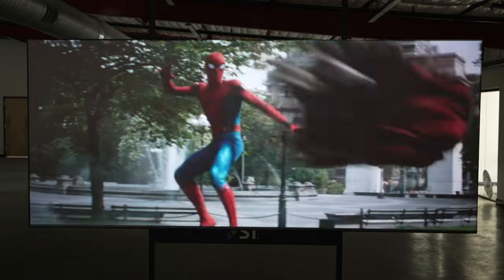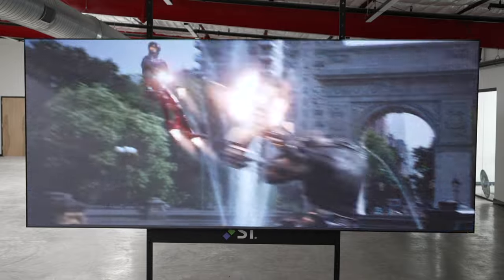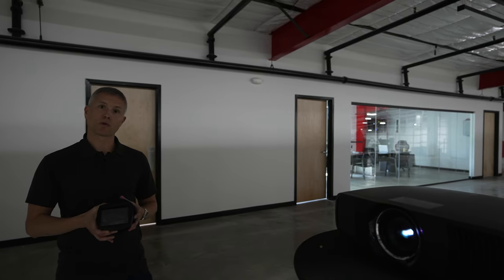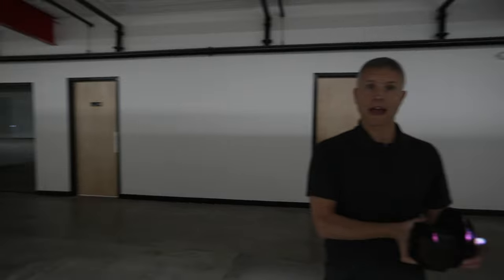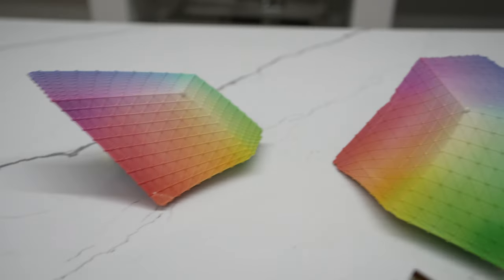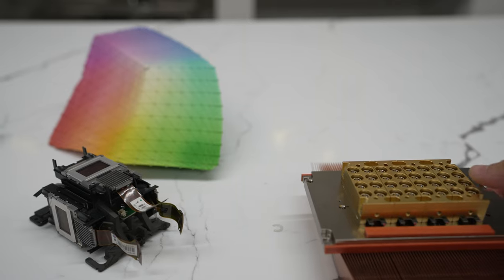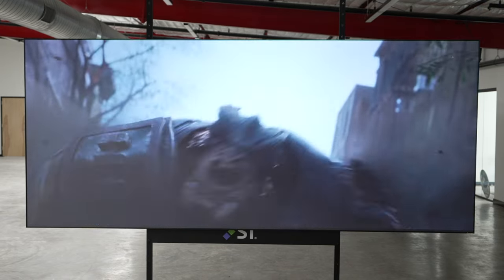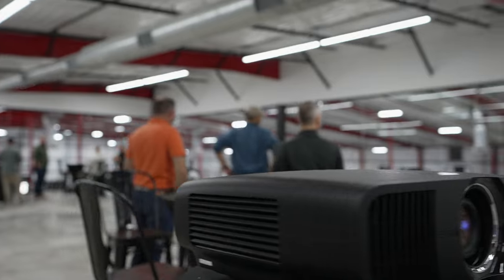4K Laser Epson LS12000 Projector and 2.40 Screen Innovations Slate 1.2 Screen at The Asylum